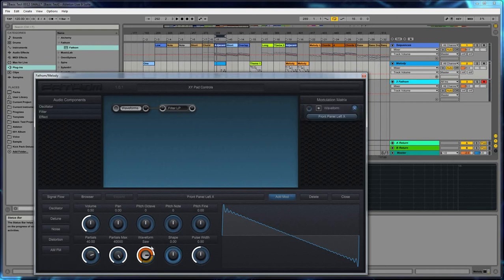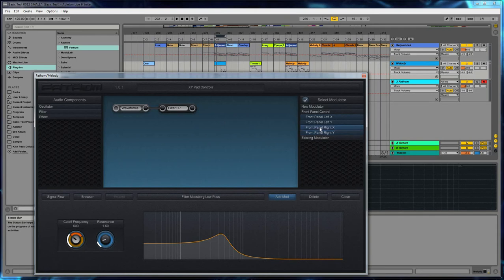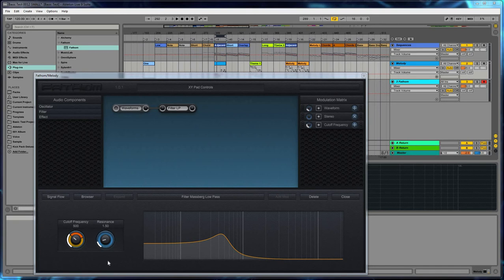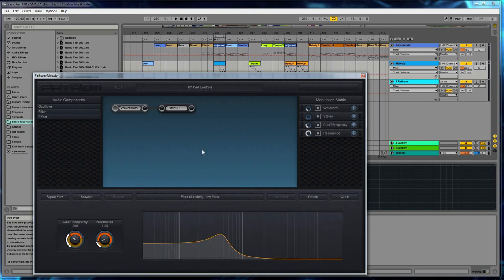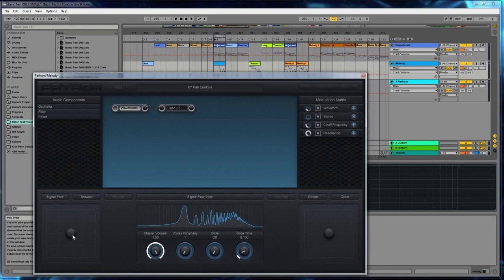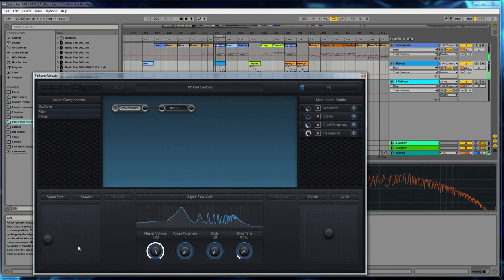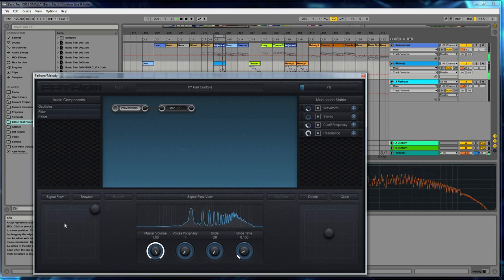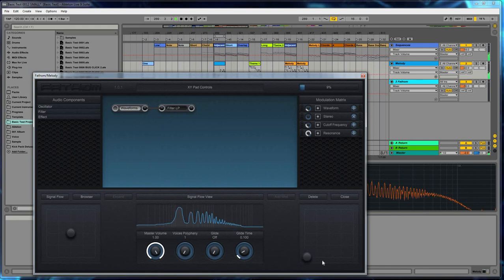XY Controls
Assigning parameters to the front panel XY controls.